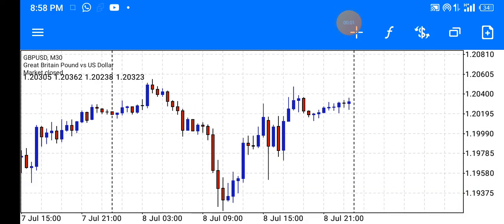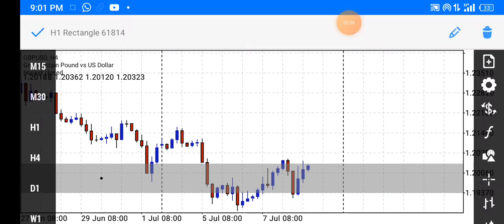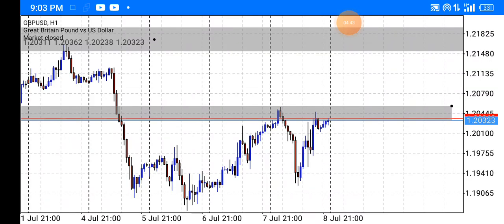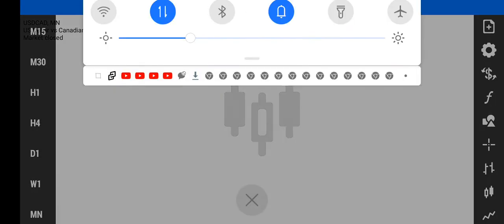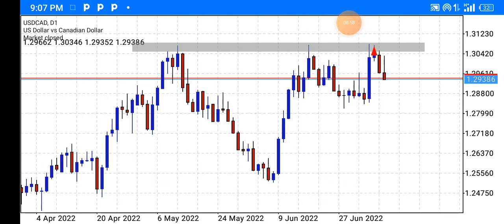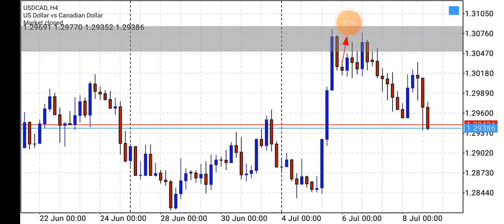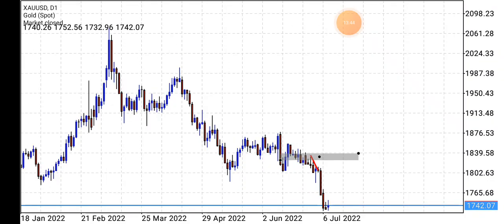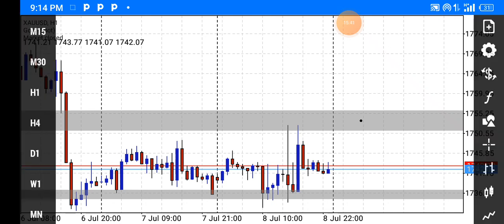weekly setup on usdcad, GBP USD and gold